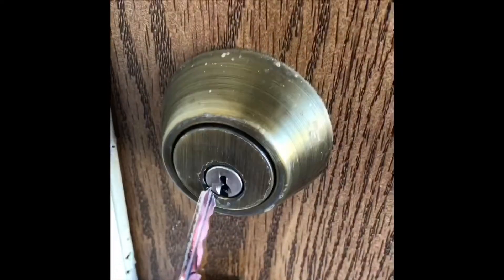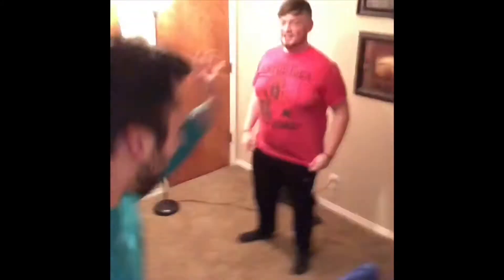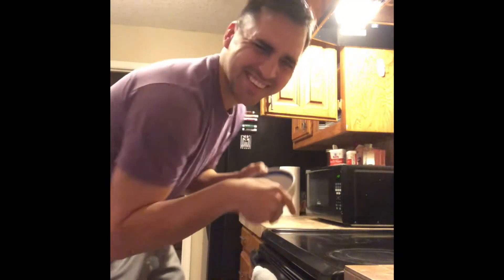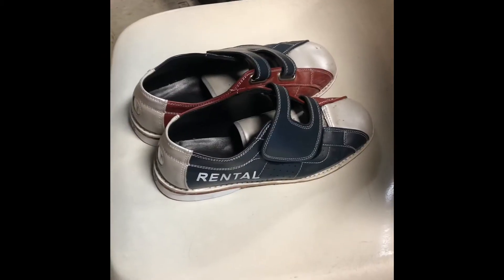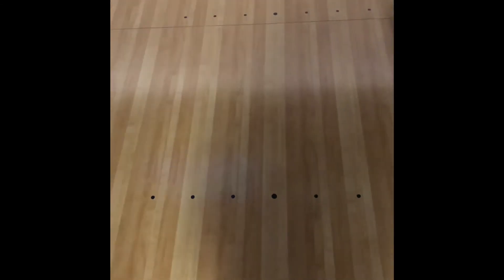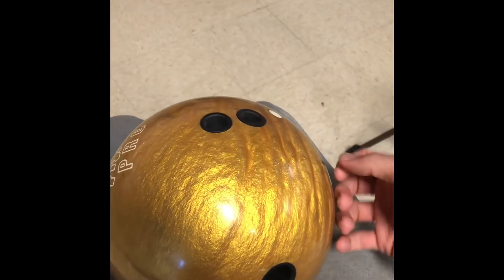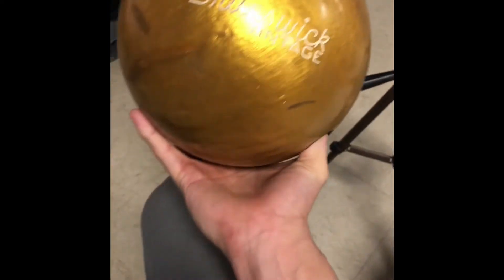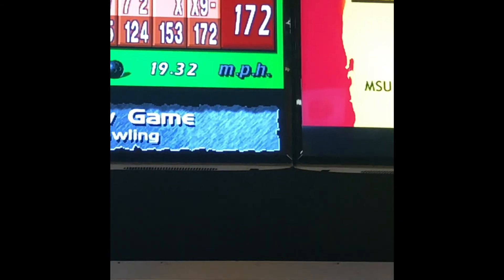How to be a better bowler!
I am going to teach you how to master the art of bowling!